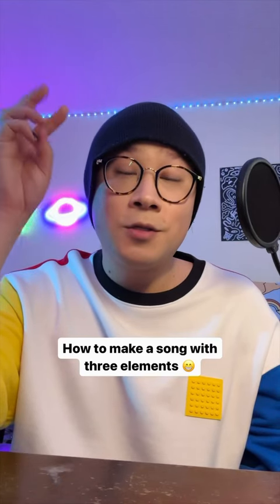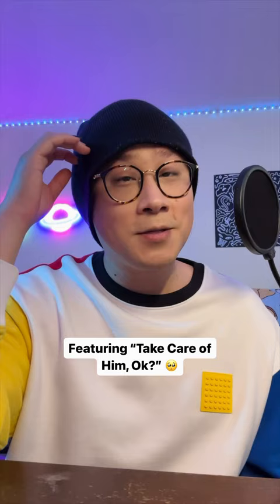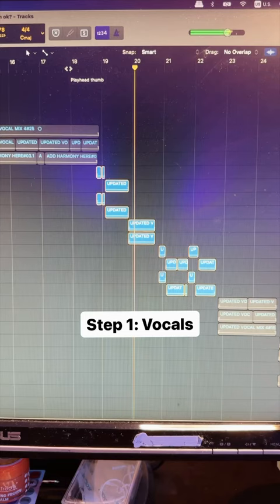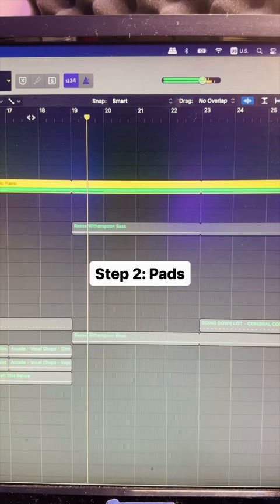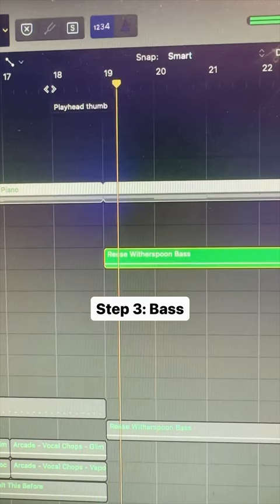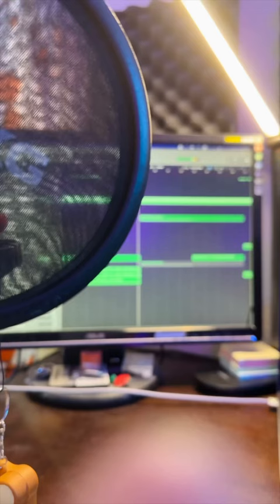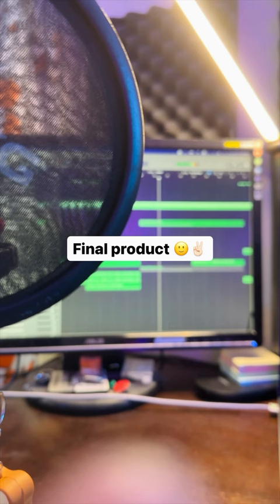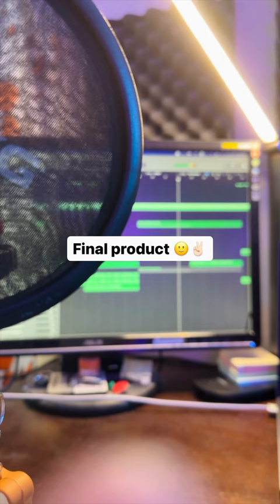Making a song with only 3 elements 🙂✌🏻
Listen to "Take Care of Him, Ok?" on Spotify and Apple Music

Order my new album "Love, Loss, and the Woes of Humanity" here!

Rosendale - Take Care of Him, Ok? (Lyric Video)

Written, recorded and produced by Brian Wang

About Me (@RosendaleSings):

I'm Rosendale, and I create all sorts of music videos ranging from acoustic covers to a cappella mashups of the most famous songs of the year. I also love writing and releasing new pop and electronic music.